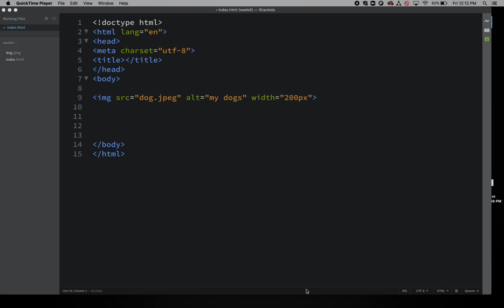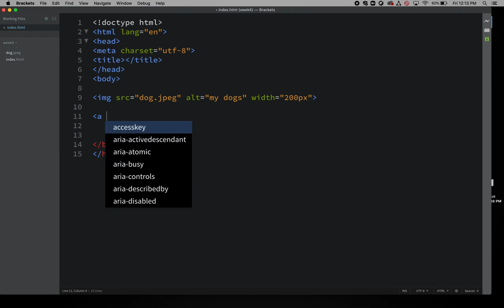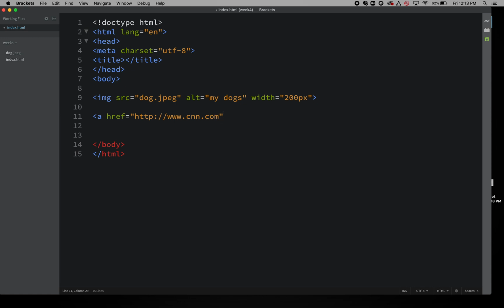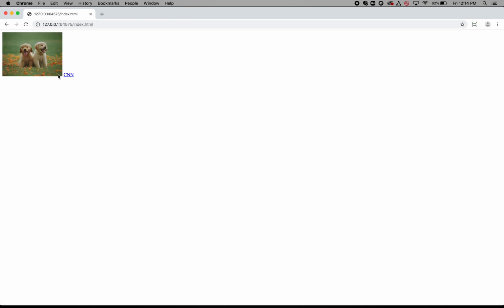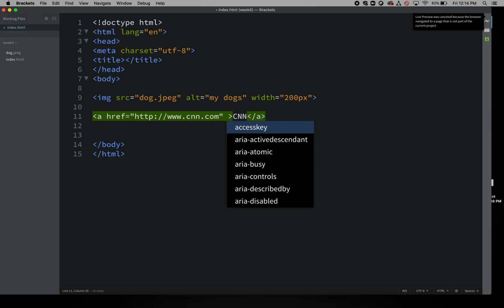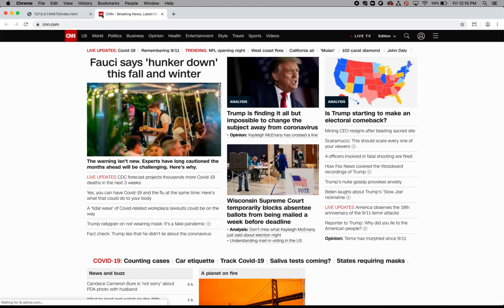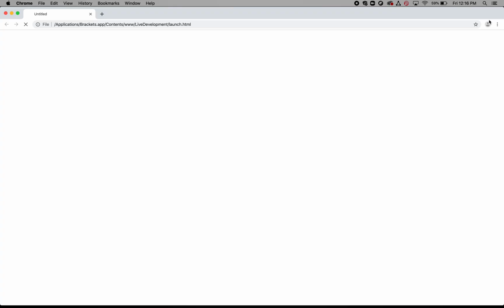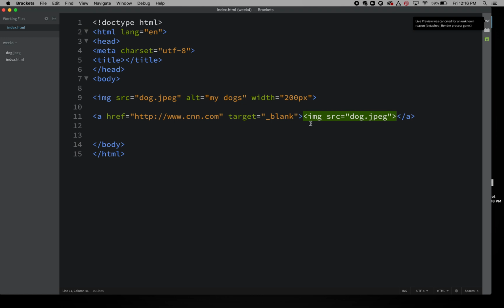02 Adding Links